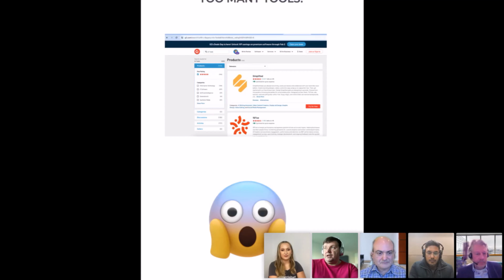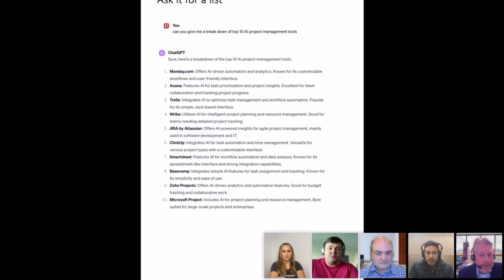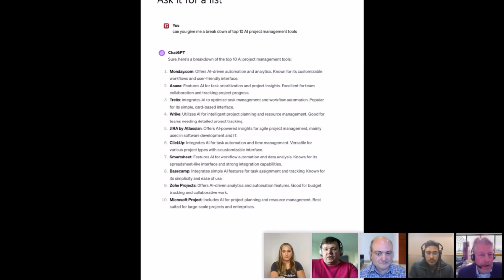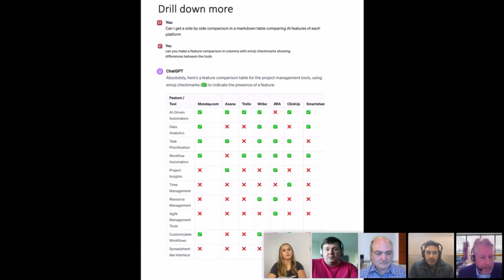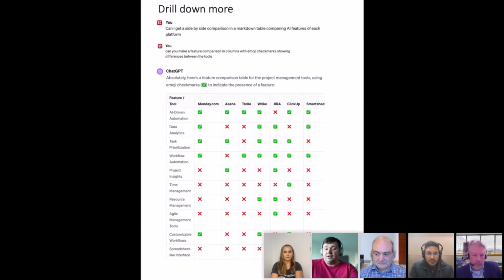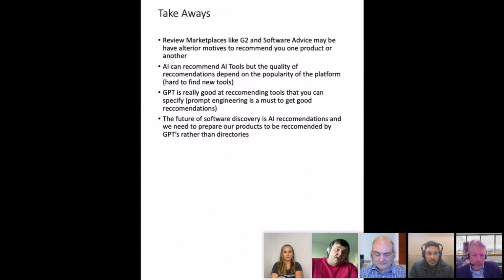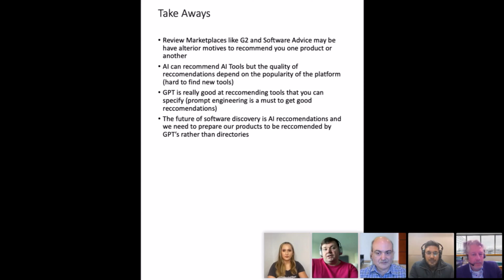How to discover task specific AI tools - by Philippe Trounev, CEO, Docsie.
🚀 Grateful for everyone who joined us at the recent webinar event, "Taming the Tech Jungle: Choosing the Right AI Tools for Your SMB"! 🌿

Watch Philippe Trounev, CEO of Docsie.io, sharing his insights on navigating AI tool selection for SMBs. Together with Anca Pop, Shahzaib Javed, and Ola Persson.

A special thanks to webinar host Michael Bernzweig of 'Software Oasis' for facilitating such an engaging session!

Missed out? Don't worry. Here's the video. 🌟